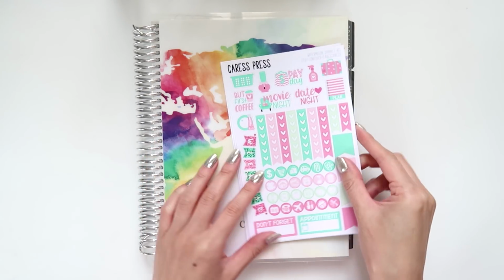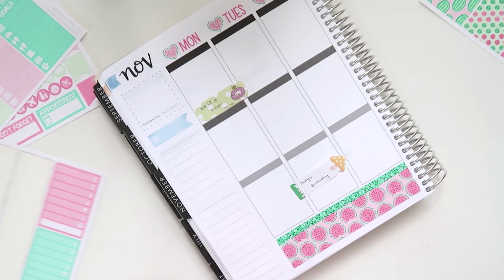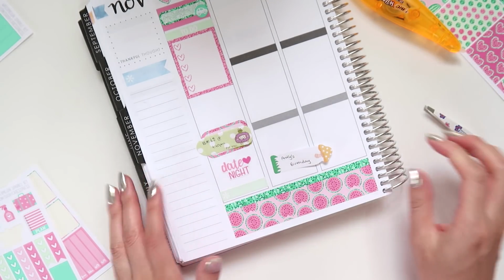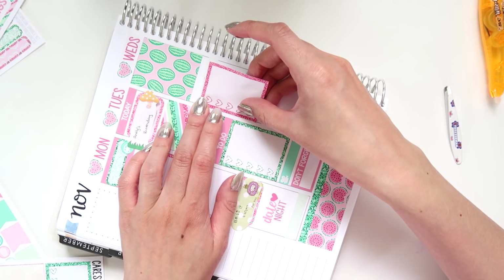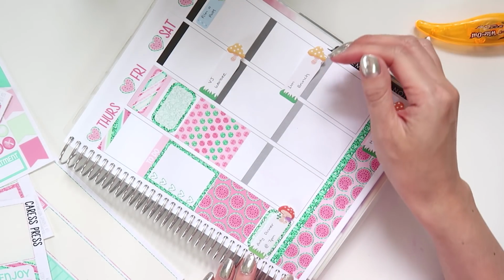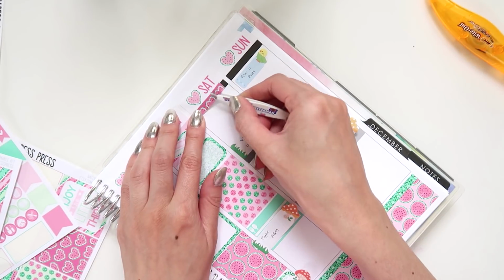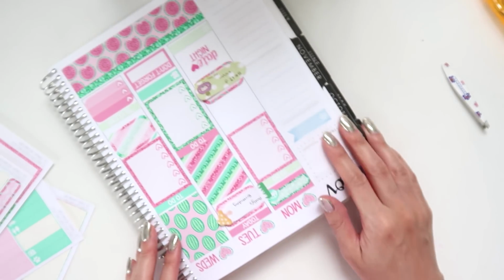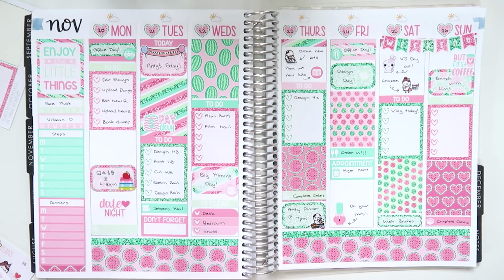Plan With Me in my Erin Condren Life Planner with Caress Press!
♥ INFO ♥

♥ FIND ME ♥

♥ ABOUT ME ♥

♥ EXTRAS ♥

♥ /ᐠ｡ꞈ｡ᐟ\ ♥